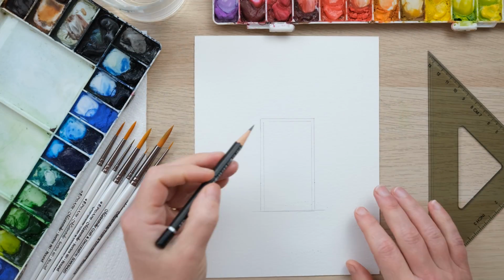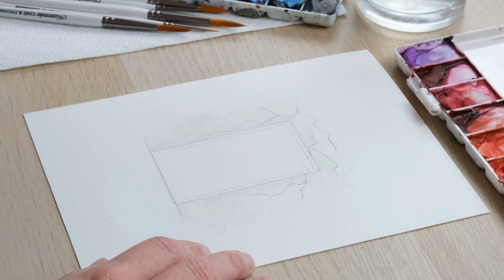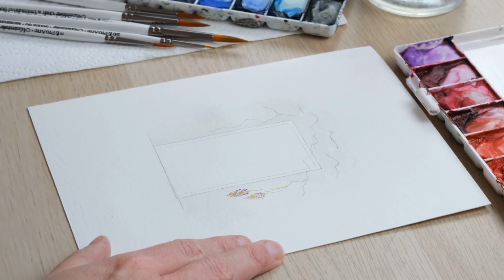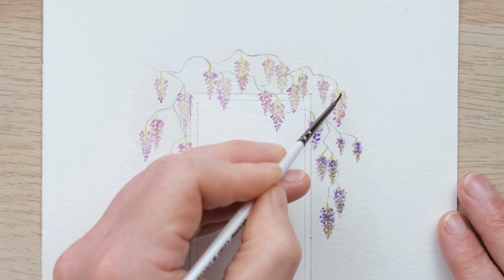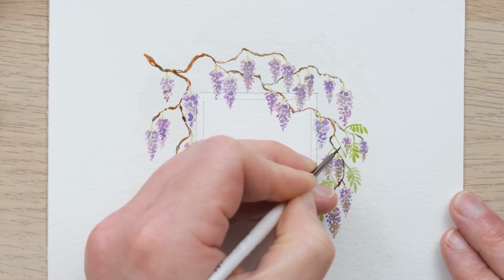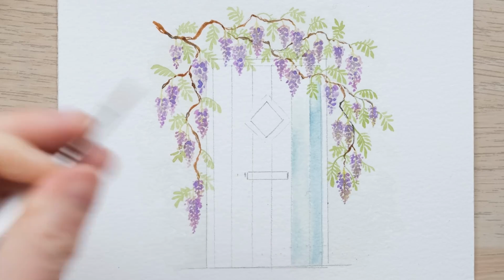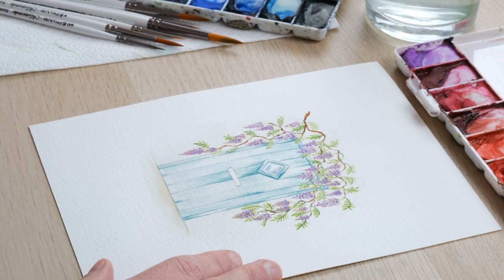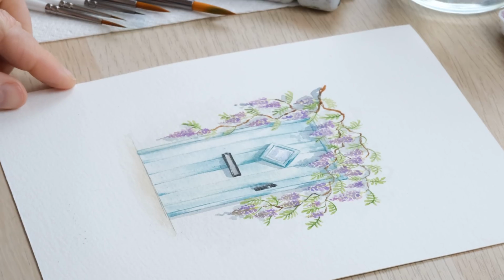How to Paint Watercolour Wisteria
I love this time of year, largely down to the beautiful Wisteria canopies coming into bloom.

You will also need a pencil, a compassl and washi tape.

Sap Green
Green Gold
Burnt Sienna
Cobalt Turquoise
Paynes Grey
Cobalt Violet
Permanent Rose